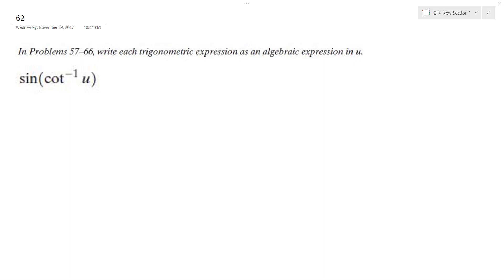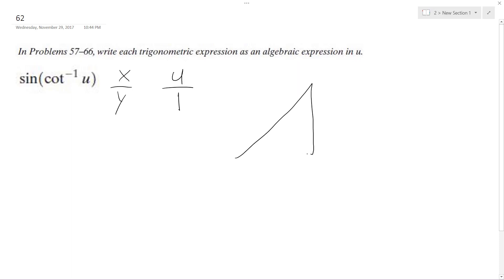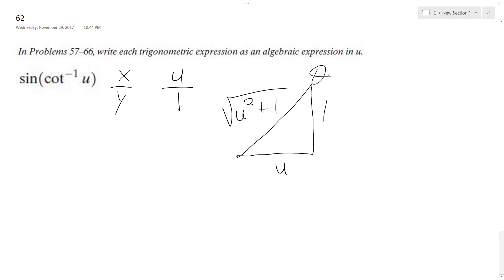sin(cot^-1 u) write as an algebraic expression in u